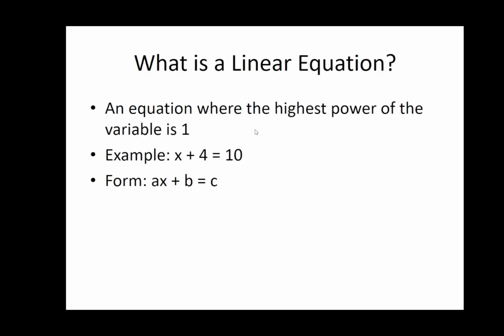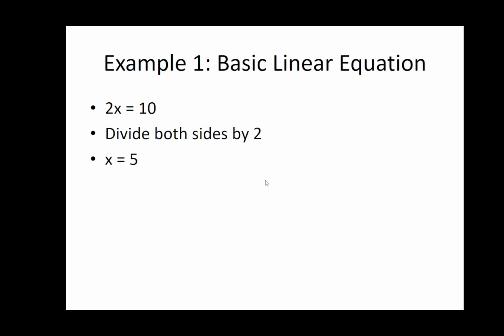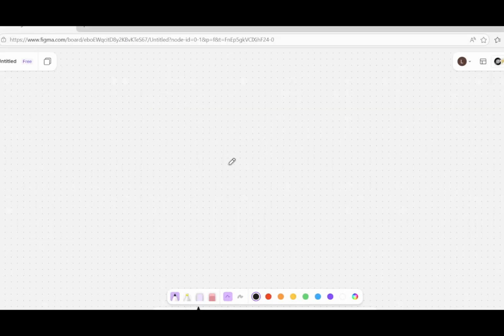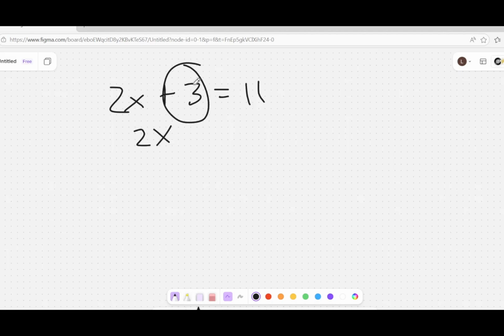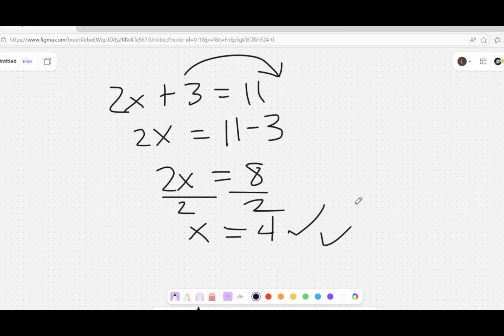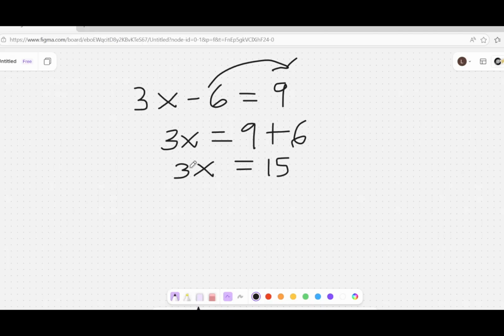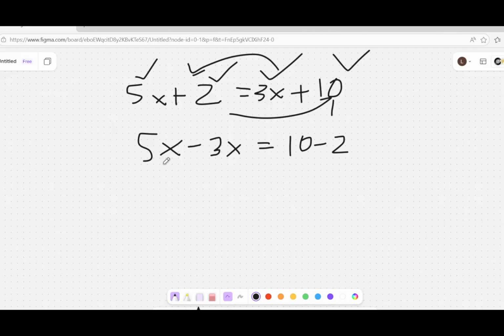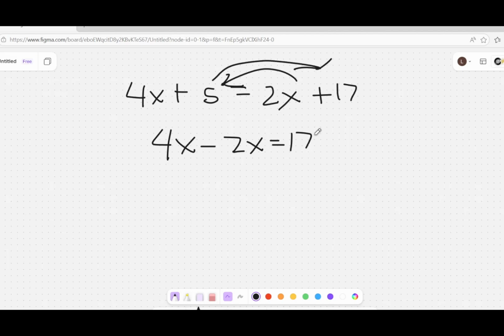Solving Linear Equations Step-by-Step | Engineering Math Basics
Solving Linear Equations Step-by-Step for Beginners & Engineering Students

In this lesson from the Engineering Math Basics series, you’ll learn how to solve linear equations using the same clear, structured method applied in real engineering problem-solving.

This video covers:
• A step-by-step solving method
• Two-step equations
• Practice problems with complete solutions

This lesson is perfect for:
✔ Engineering Students
✔ STEM Students
✔ Algebra Beginners
✔ College Math Review

Master the fundamentals first — because every advanced topic in engineering mathematics starts with strong algebra skills.